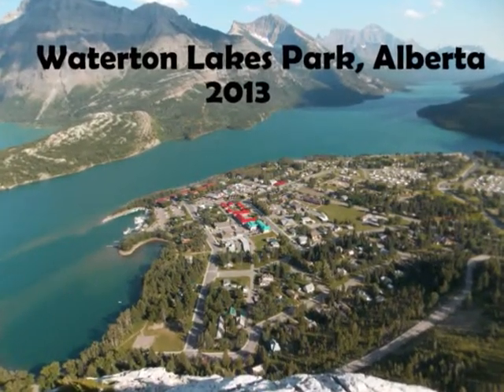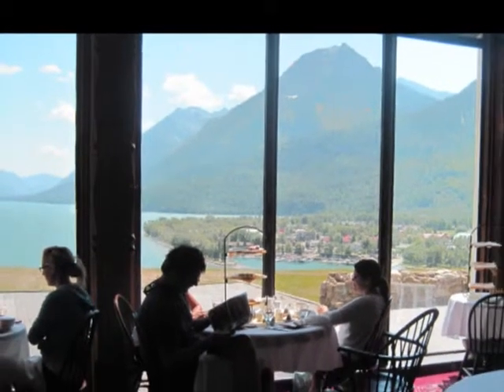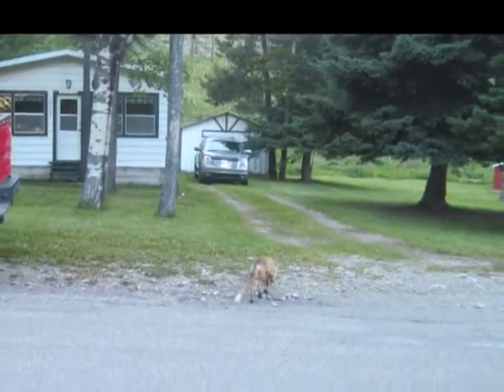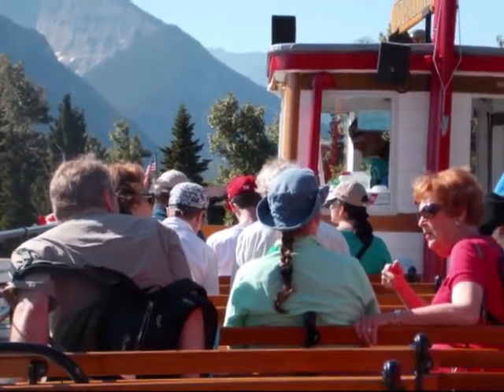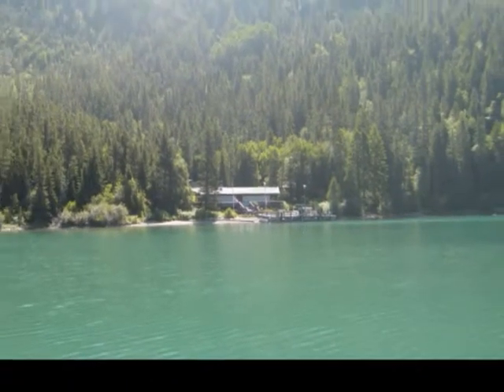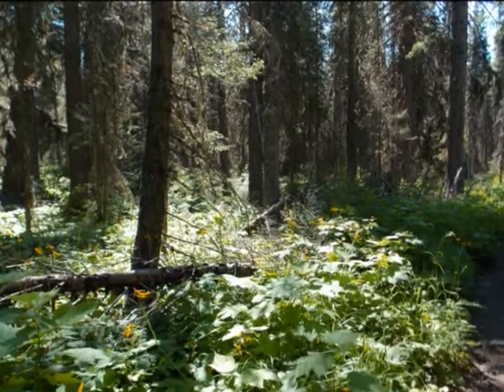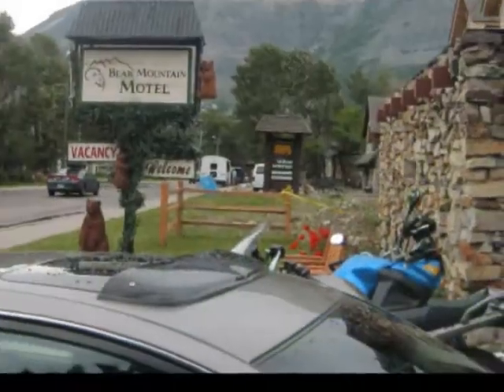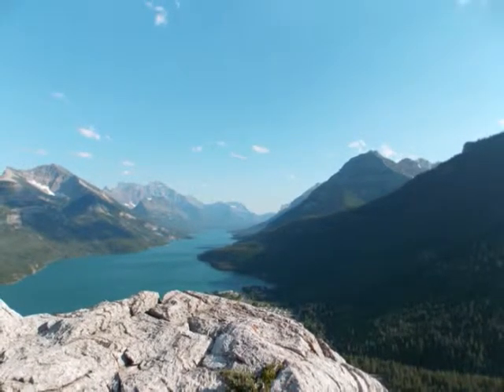Waterton AB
Waterton Lakes Park, Alberta, July 2013